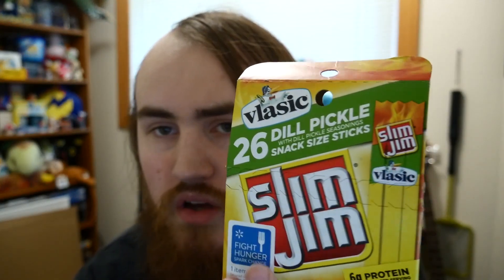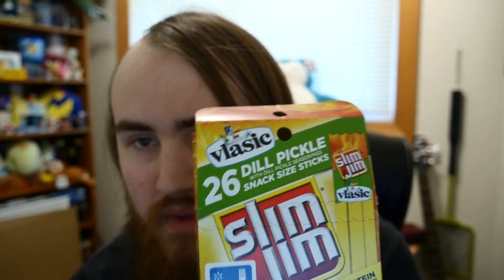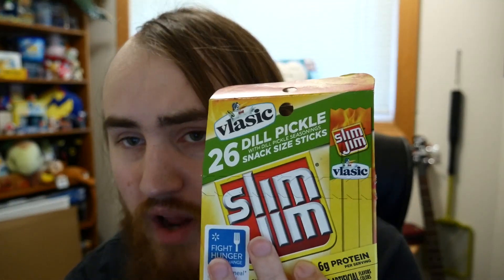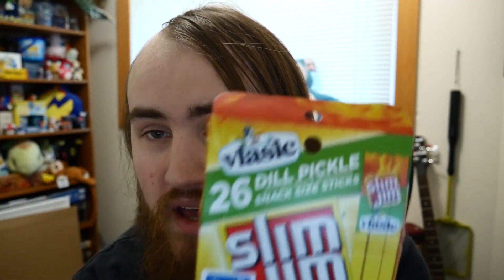SLIM JIM VLASIC DILL PICKLE FLAVORED SMOKED SNACK STICK REVIEW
In this video, I try Slim Jim Vlasic Dill Pickle flavored smoked snack stick. I saw this at Walmart one day and I knew I had to pick these up since I love pickles. I could only find the small snack size ones in a 26 pack instead of the regular sized ones but they are the same just smaller. Anyways, I hope you enjoy the video!